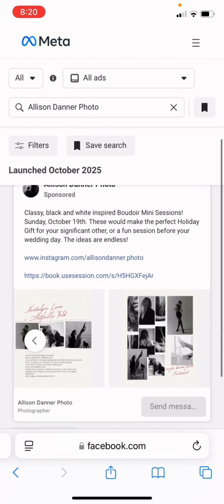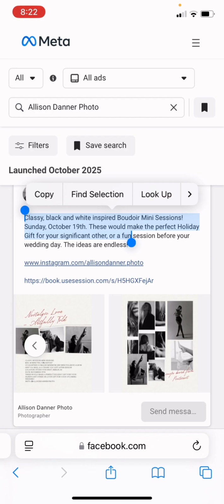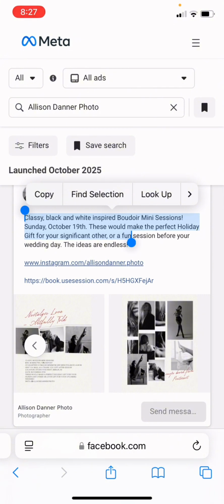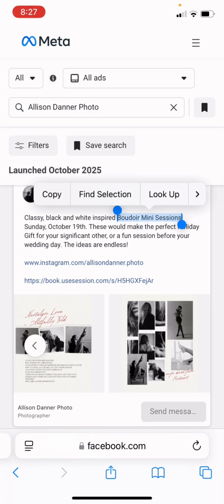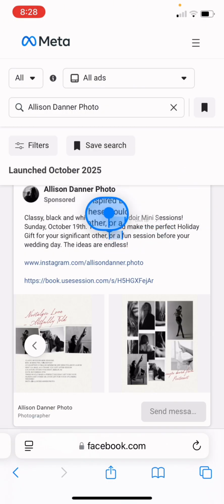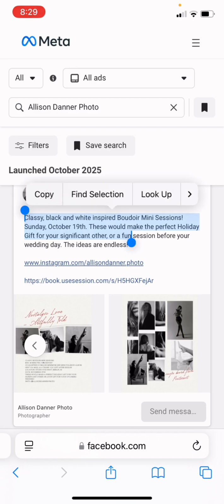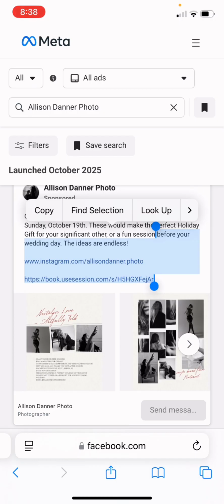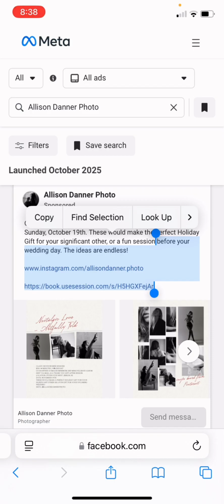Boudoir Marketing Ideas (FB Ad Review) - Allison Danner Photo